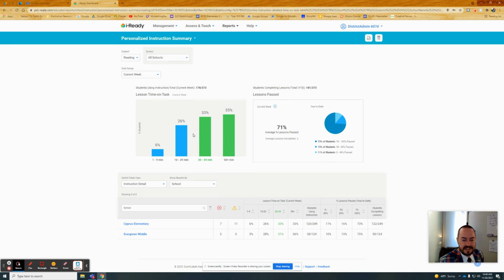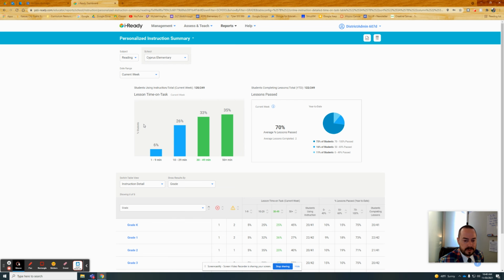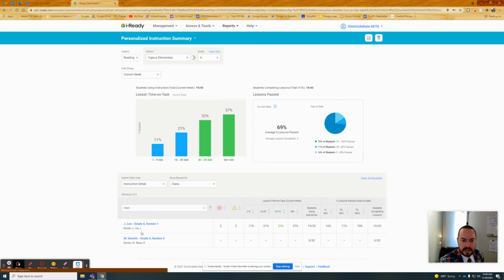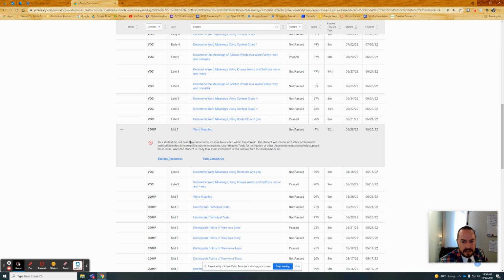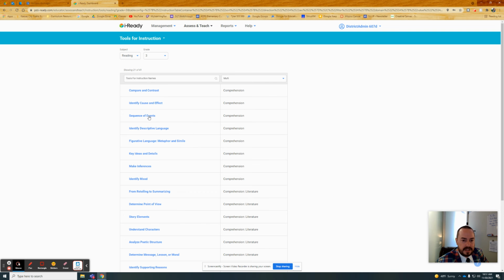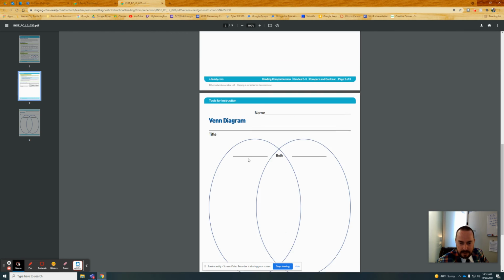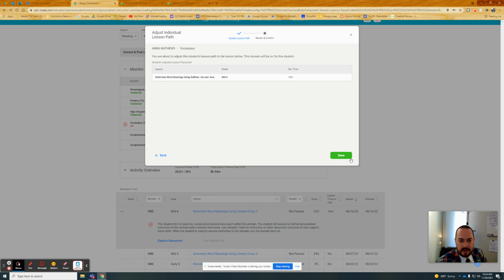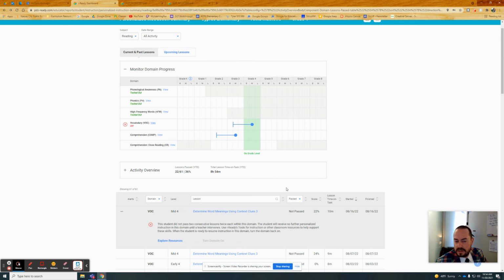Turning on Domains and Adjusting Grade Levels